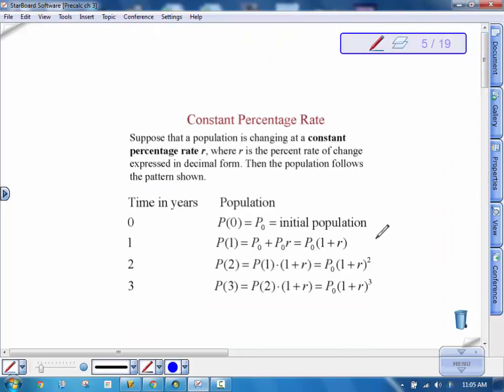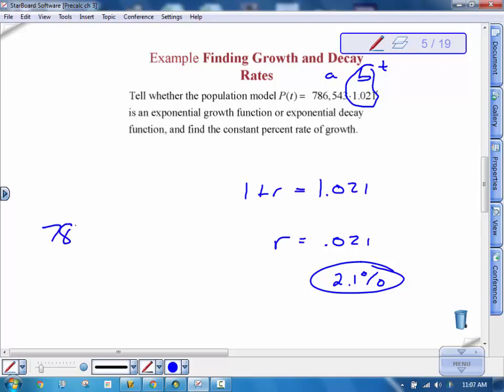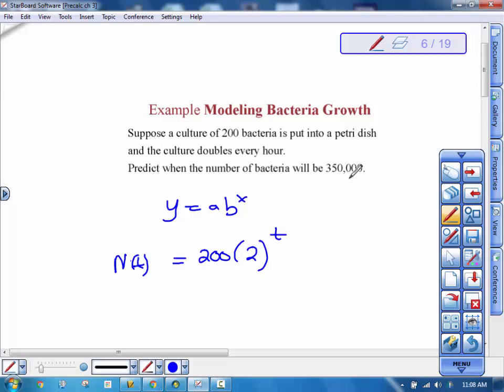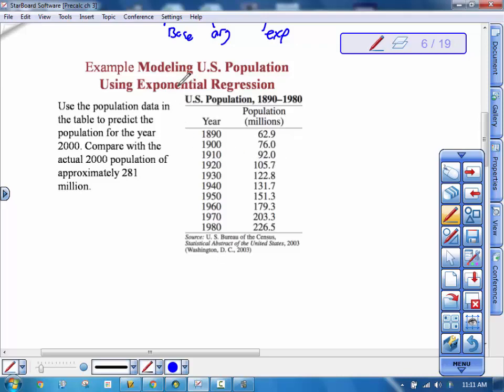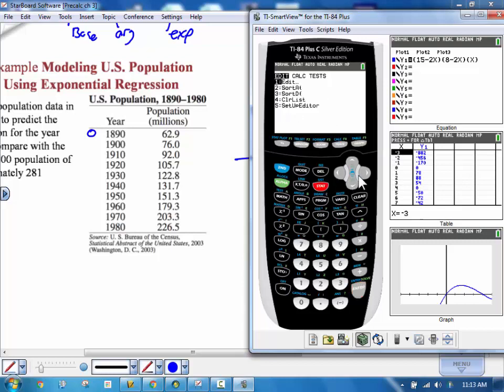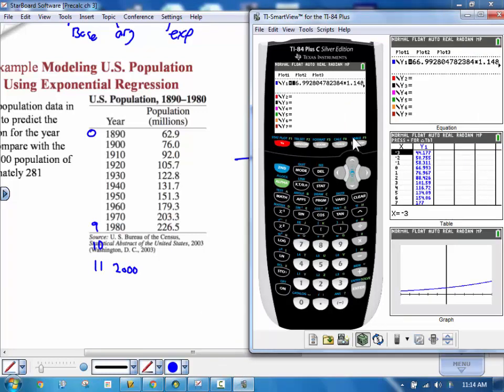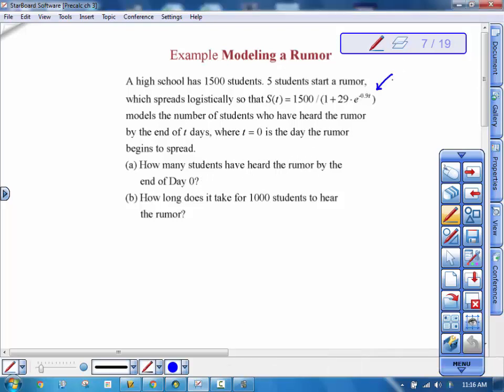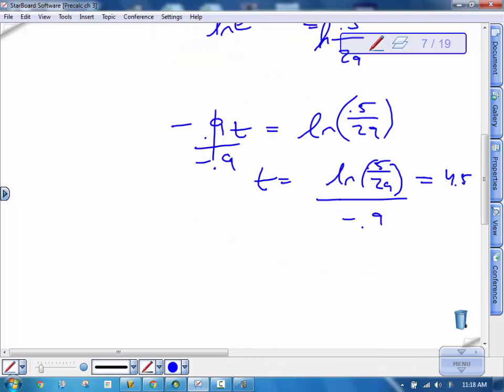PreCalc 3.2 Notes